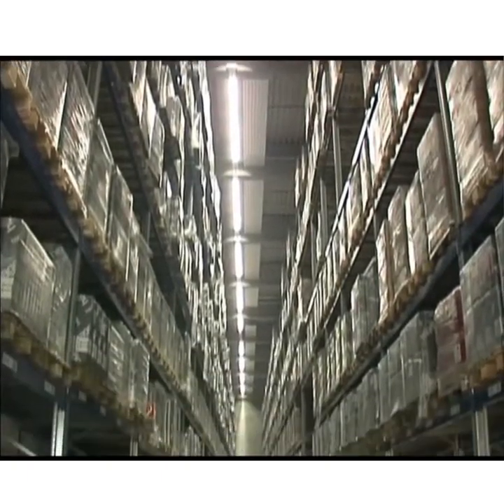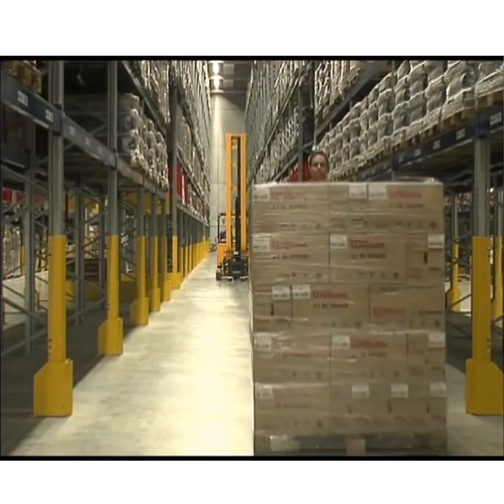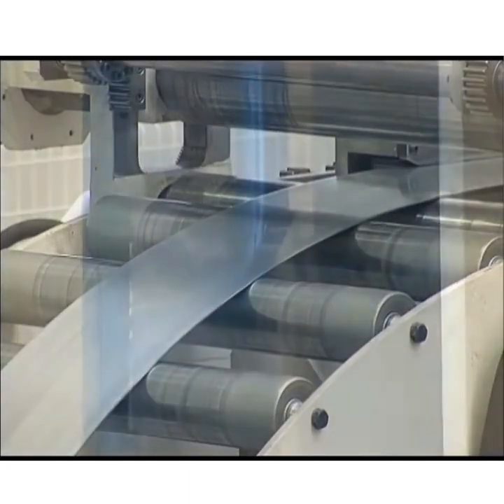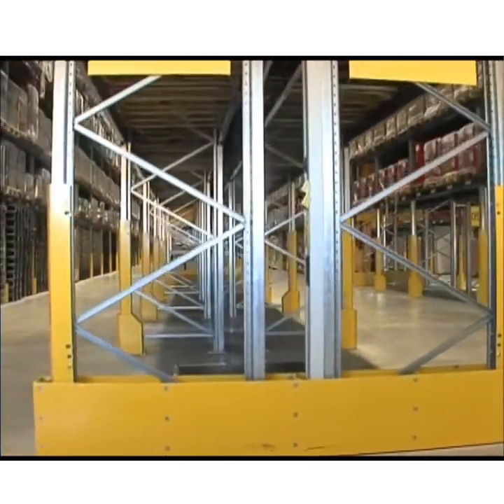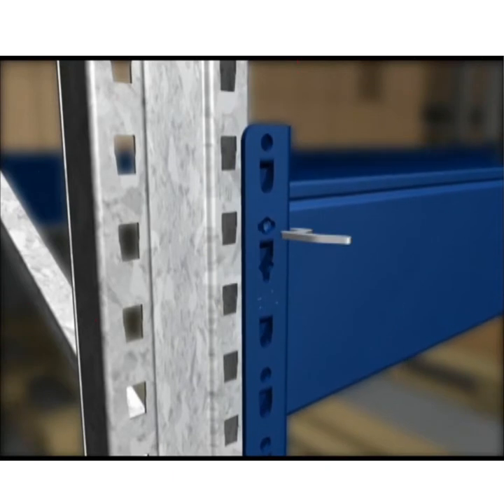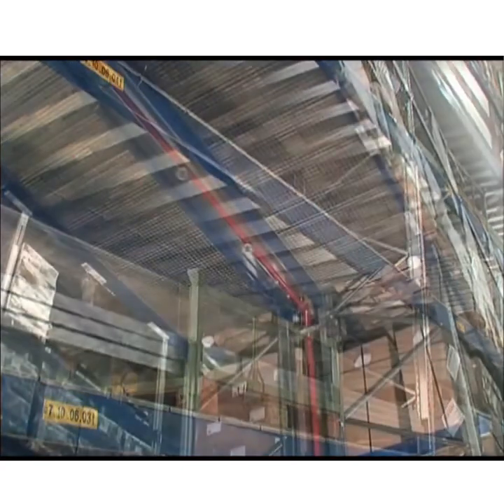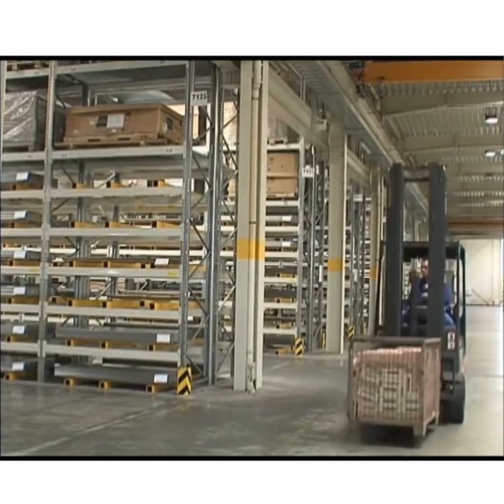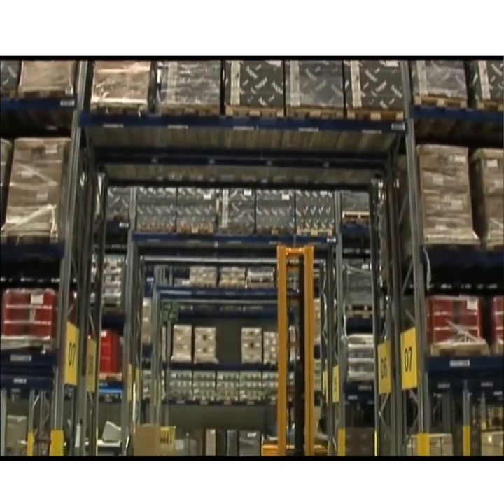Pallet Racking Solutions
BITO Storage Systems - European market leaders in design, manufacturing and installations of Pallet Racking Solutions.

Classical Pallet Racking remains as ever the most popular storage system and here's why...

◼  Available in a range of variations, the most common being wide aisle racking, narrow aisle racking and mobile pallet racking
◼  Can be arranged in many different racking configurations
◼  All pallets are easily accessible
◼  Ideal for storing products of any size and shape
◼  Cost competitive solution
◼  Ultimate flexibility since BITO pallet racking can be adapted at any time to suit a wide range of applications

BITO UK Offices - Nuneaton, Warwickshire, UK
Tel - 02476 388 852